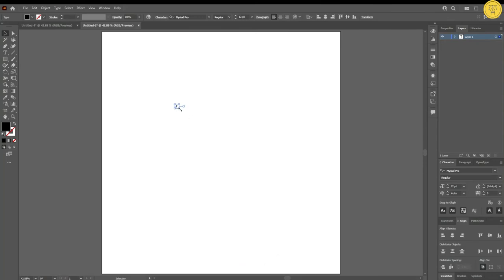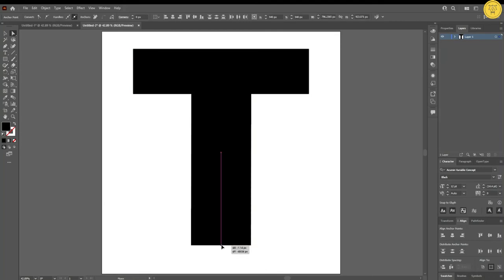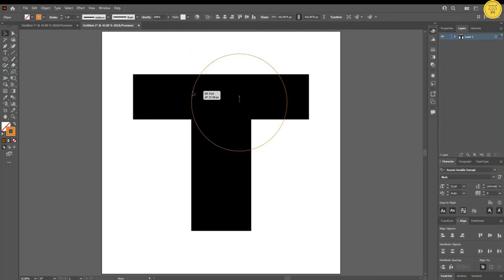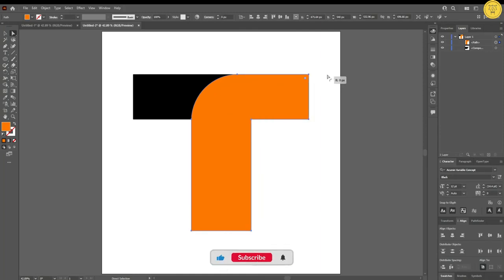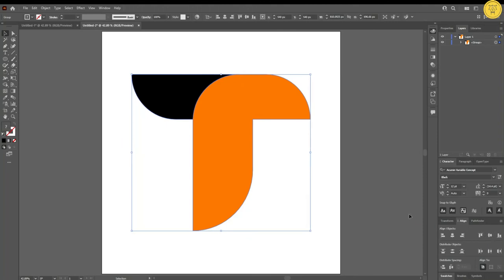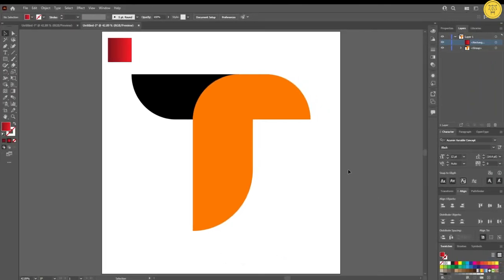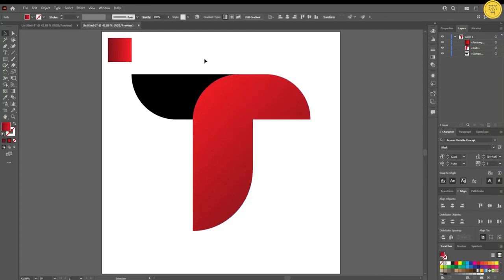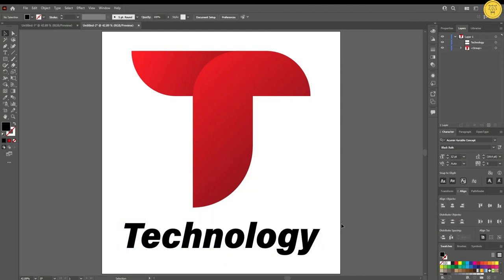Easy Way to Letter Based Logo using Adobe Illustrator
In this video, we are going to talk about how to make a logo using the alphabet.

Song - Superhero  (ft. Chris Linton)
Artist - Unknown Brain